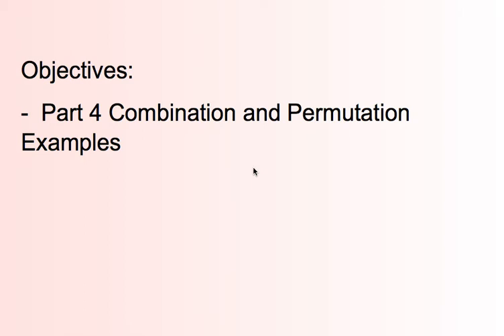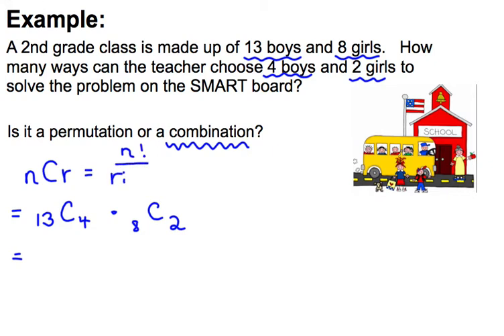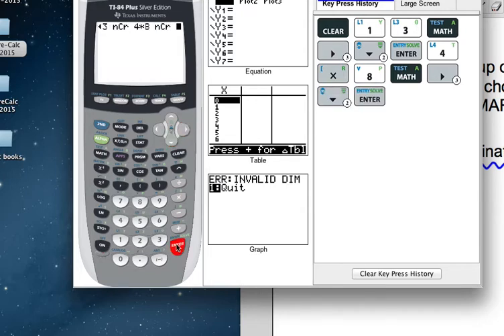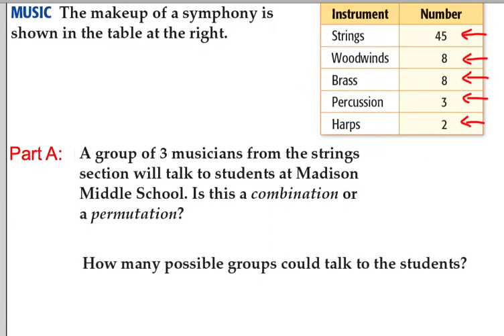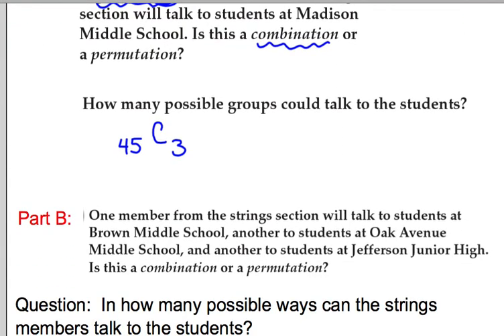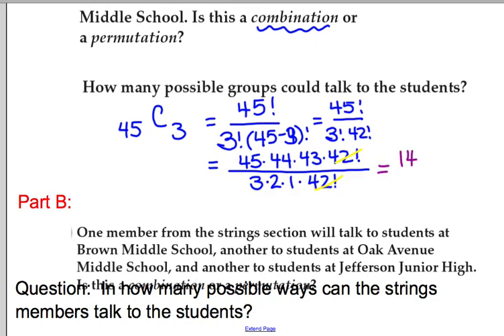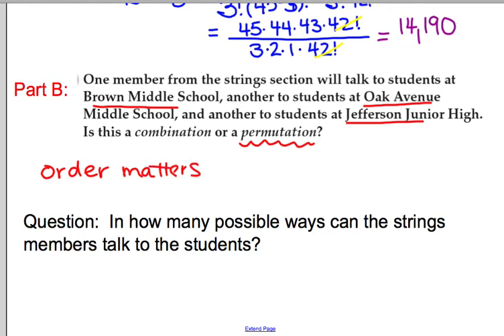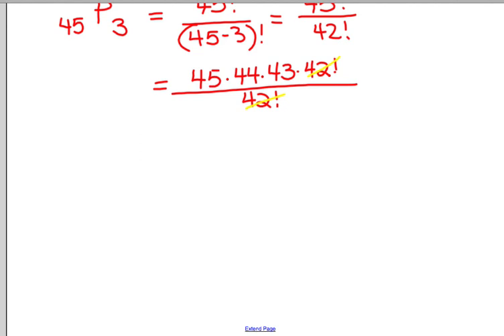Part 4 Combinations and Permuations